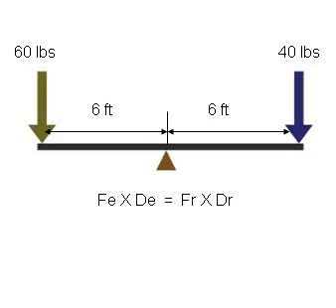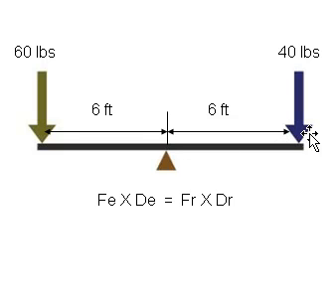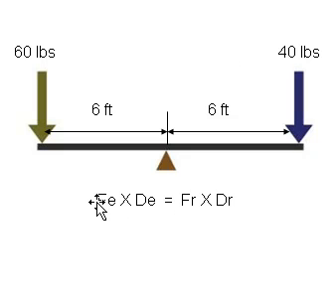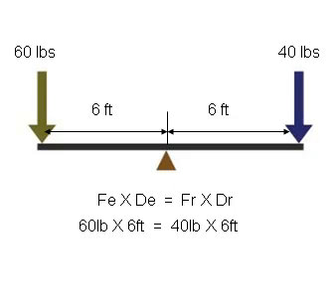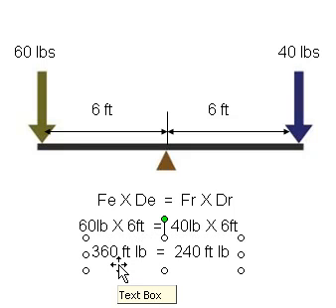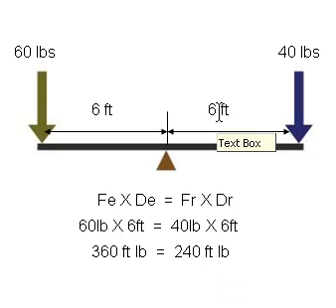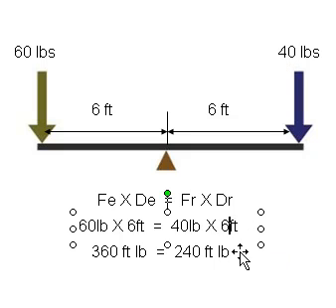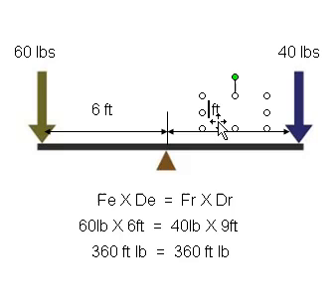Lever_2-_static_Equalibrium